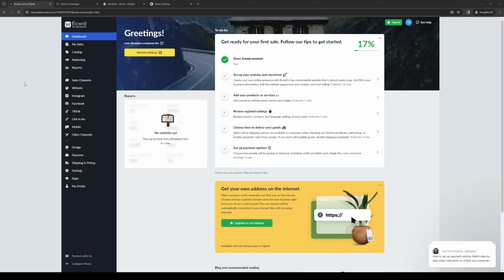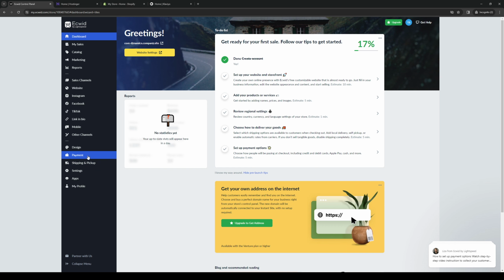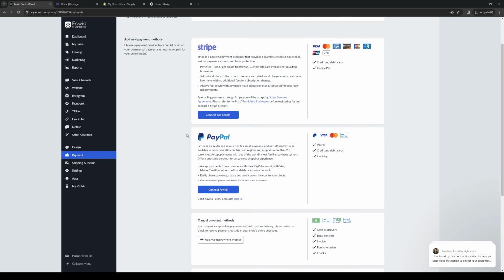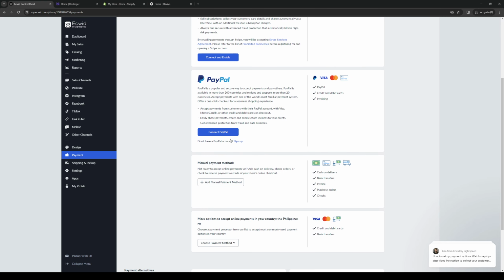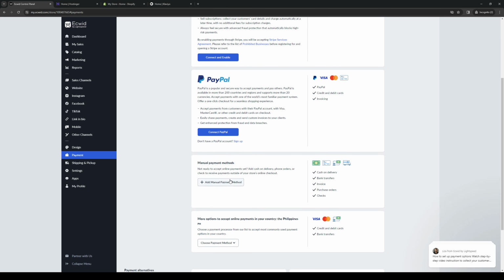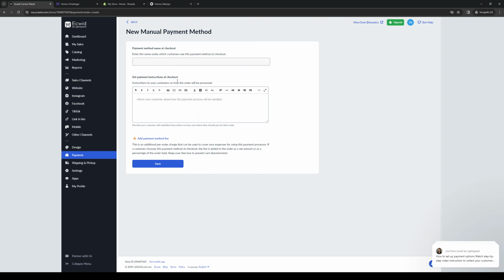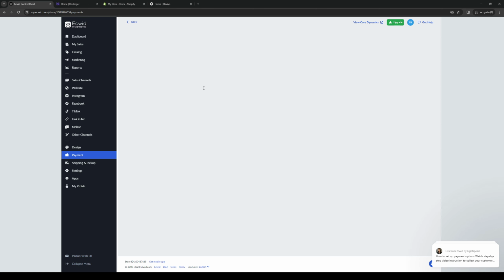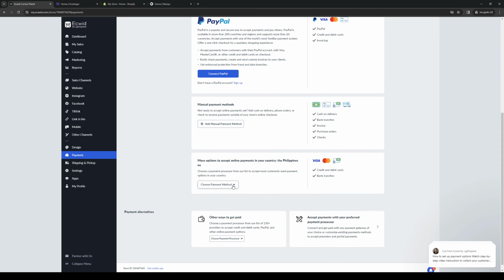How To Set Up Payments On Ecwid (Full 2024 Guide)